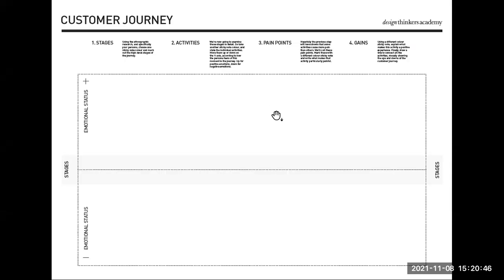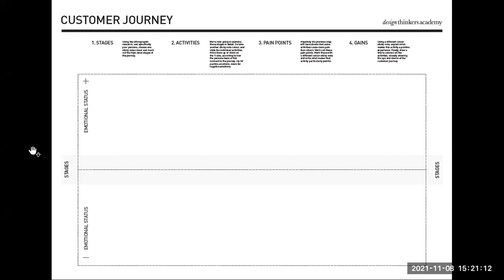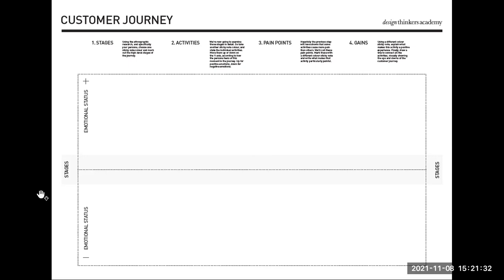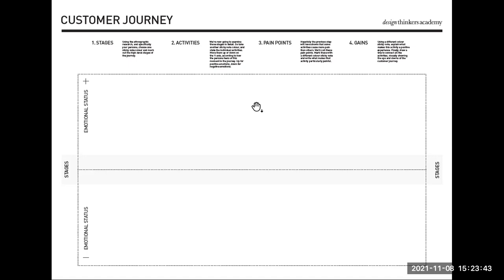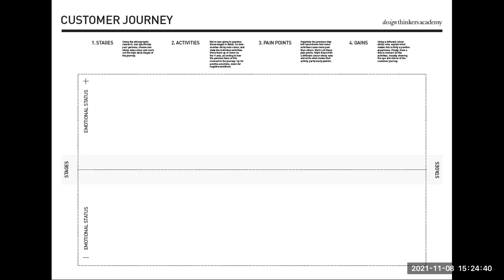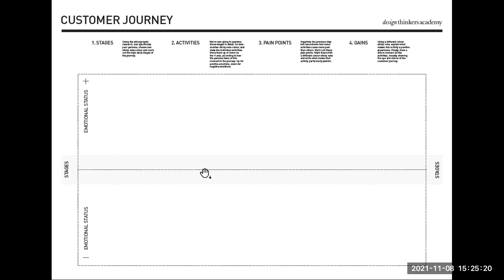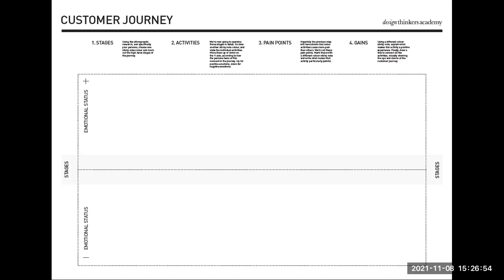Persona Journey map